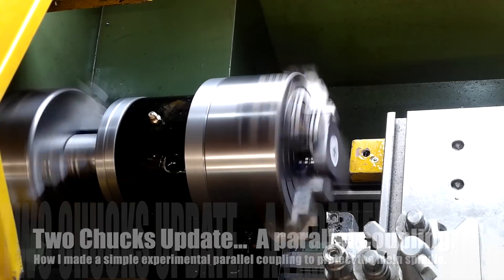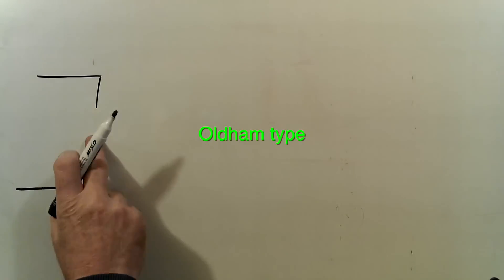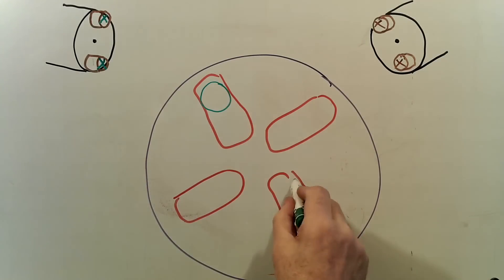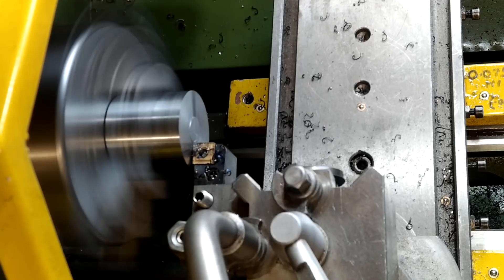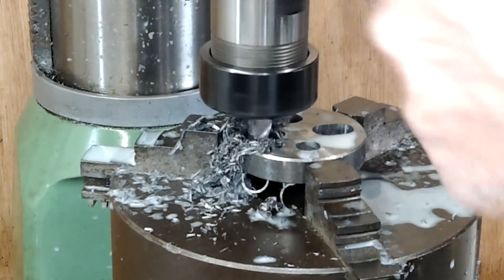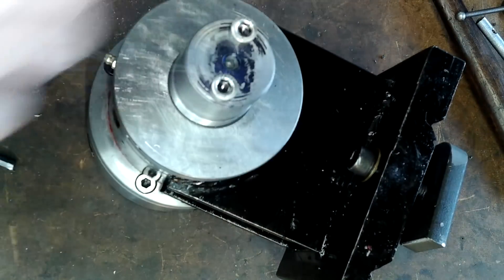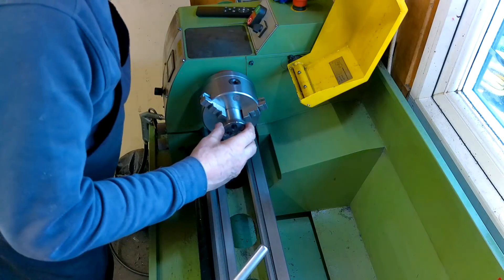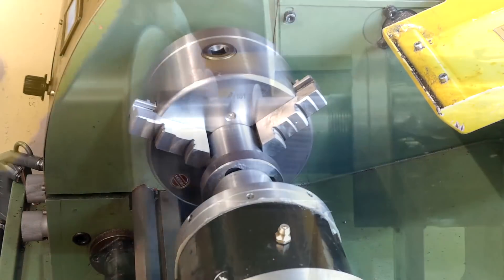Two Chuck Coupling Device, an interesting project.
This video is a supplement to my earlier video 'Two Chucks' on my Warco WM250V Lathe.
There is potential for the two chucks to become mis-aligned due to dirt or wear,  adding a flexible coupling will remove the potential overall damage that could occur. The problem is this coupling must be shallow, simple and serviceable and I think my DIY example fits the bill.